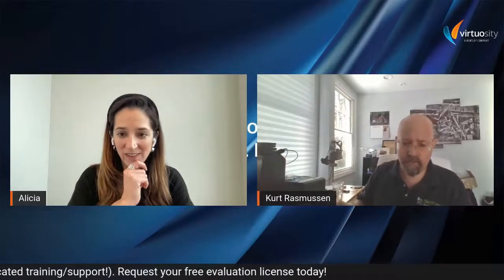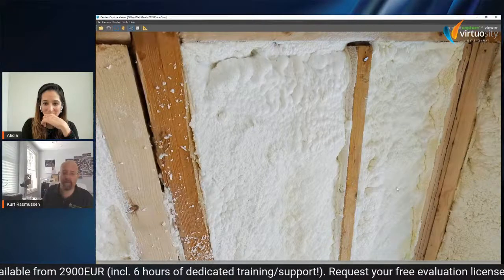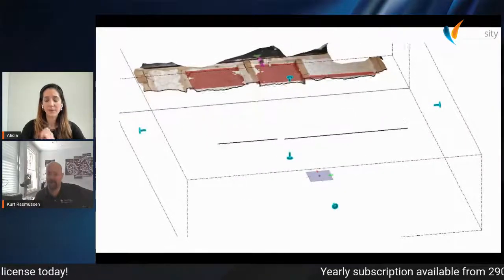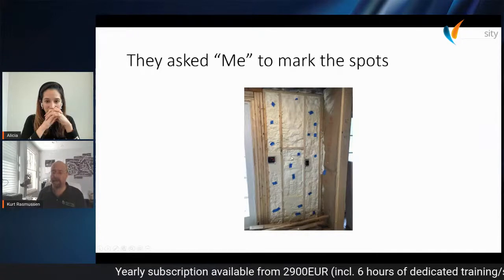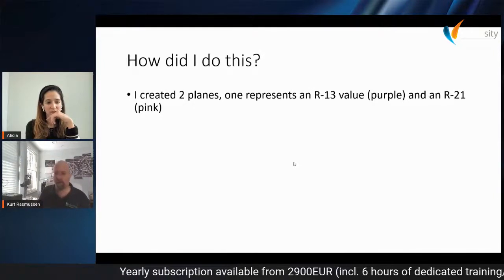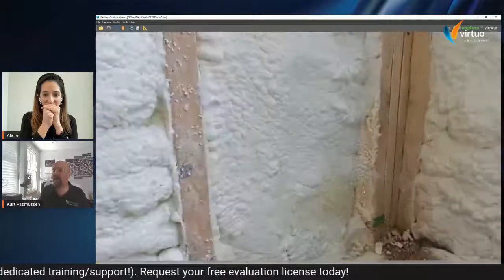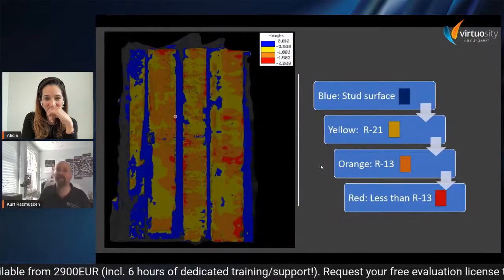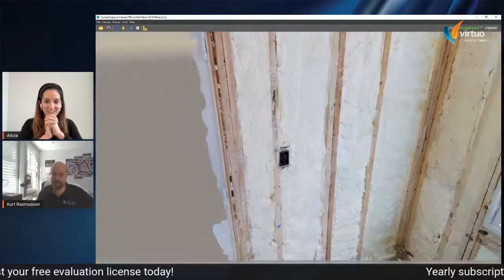LIVE Coffee Break with Kurt | Digital Twins at home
Discover how to easily create digital twins at home using your mobile phone and ContextCapture.

In this virtual coffee break, Kurt demonstrates how he used his 3D model to calculate the “R-Value” of wall insulation as well as a detailed report. You will learn the benefits of having a digital twin in your hand, ready to extract measurements at any time.